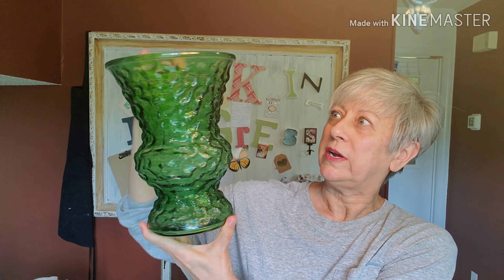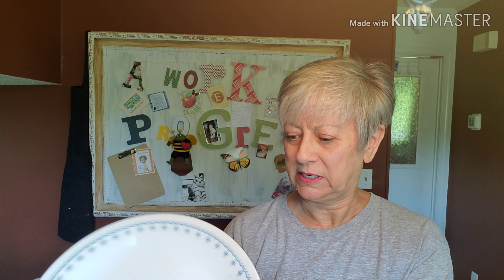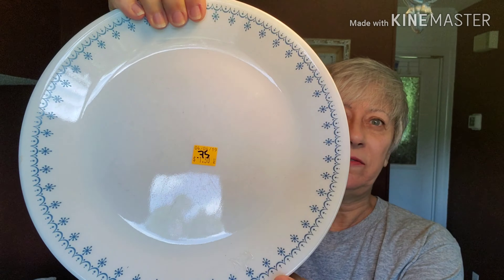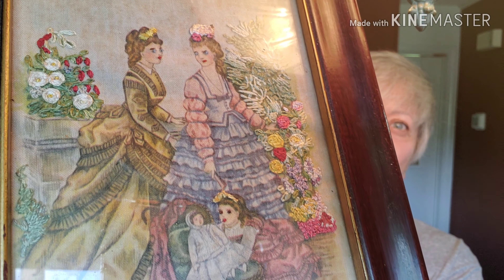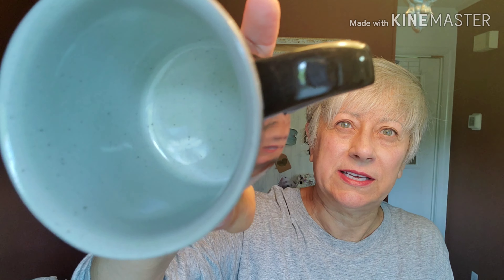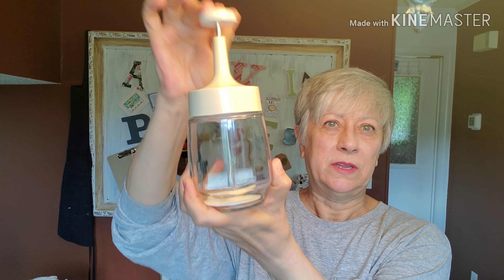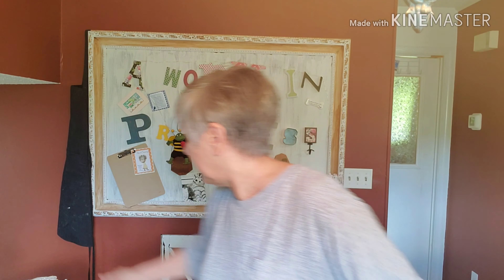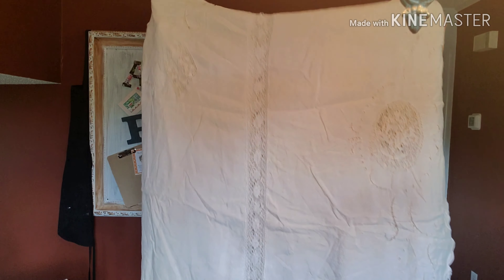Weekly Sunday thrift re-haul - What do I have this week?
Hi everyone. Welcome to what I am calling my weekly Sunday thrift "re-haul" video. These are items that I am putting away for sale in my antique space that I plan on opening once the mall near my home re-opens. Some of these items you may have seen before and some may be new. Please take care, stay safe and healthy. Hugs, Joanne

eBay store